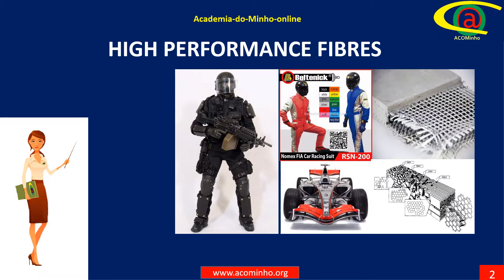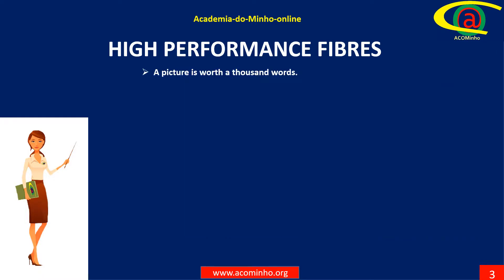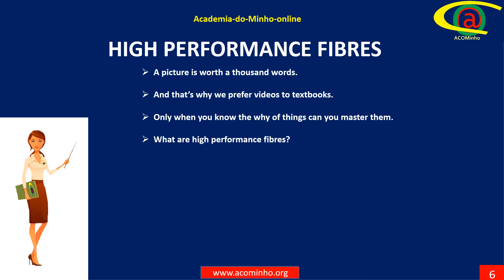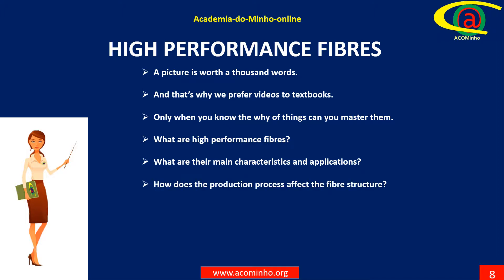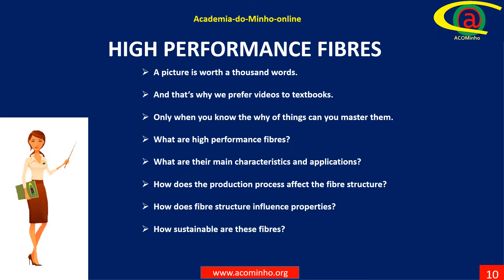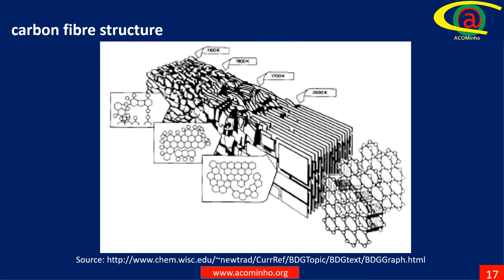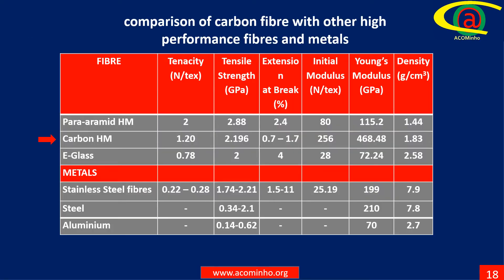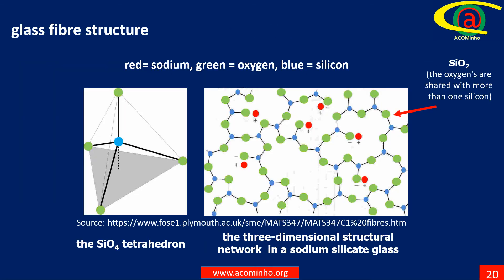Apresentação: Módulo 5 - High performance fibres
Módulo 5 - High performance fibres
Este módulo inclui as seguintes unidades (vídeos):

Unidade 1: Introduction to high performance fibres
Unidade 2: Aramid fibres
Unidade 3.1: Carbon fibres (Part 1)
Unidade 3.2: Carbon fibres (Part 2)
Unidade 3.3: Carbon fibres (Part 3)
Unidade 4: Glass fibres

Veja este módulo!